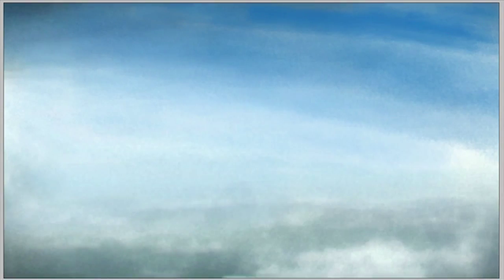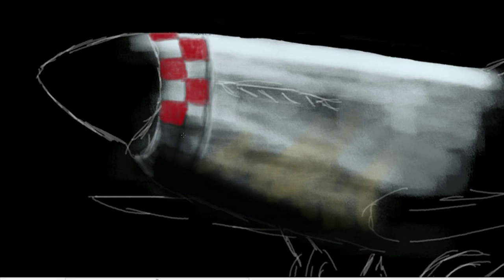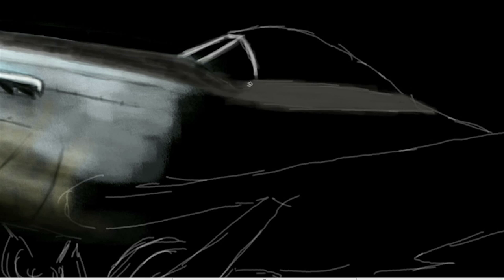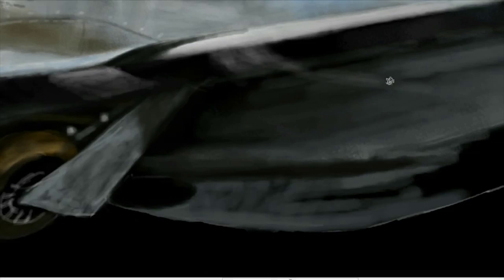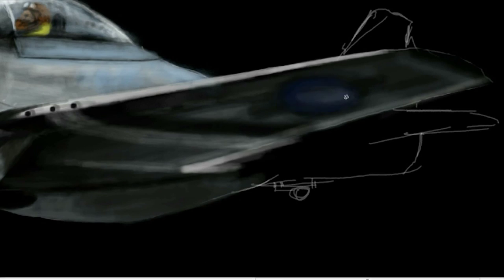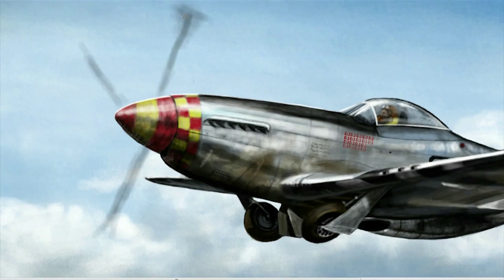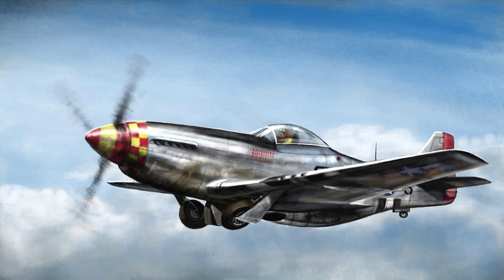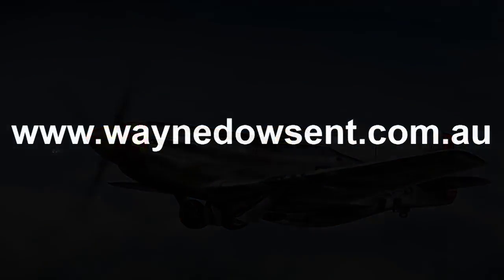P-51 MUSTANG SPEED PAINTING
Artist Wayne Dowsent has found time for some Digital Speed Painting!! This one's for all you War Bird fans! It's a P-51 Mustang!
The North American Aviation P-51 Mustang was an American long-range, single-seat fighter and fighter-bomber used during World War II.